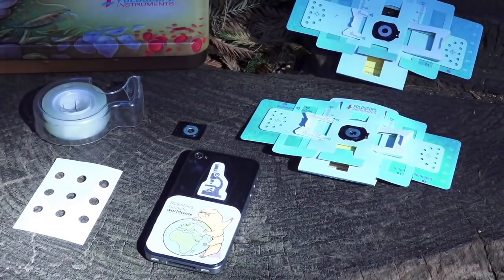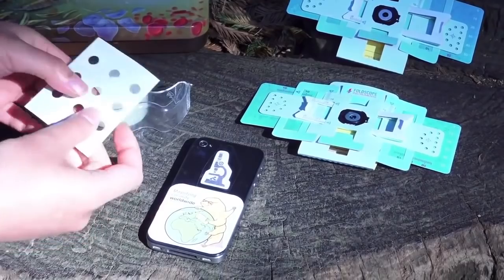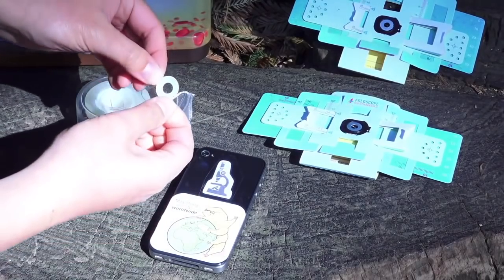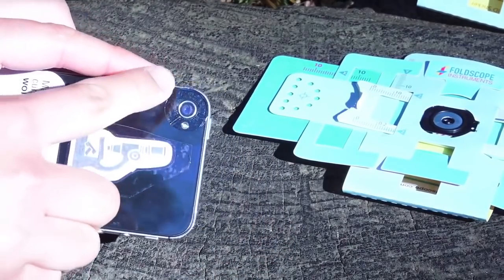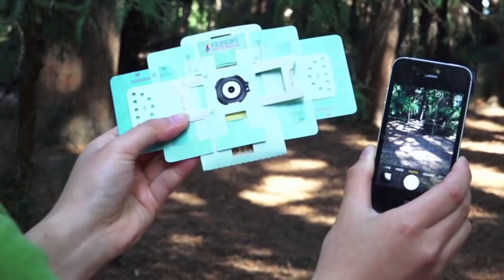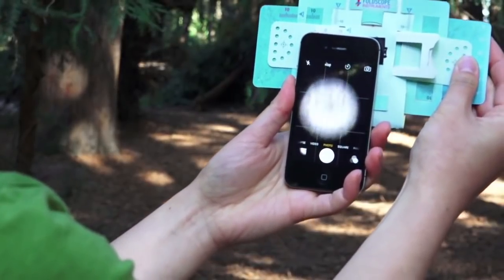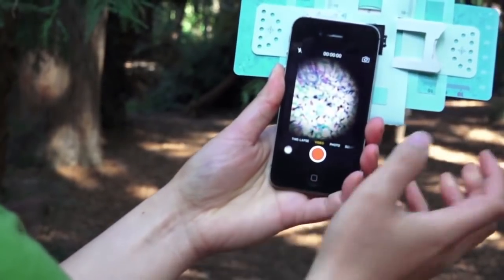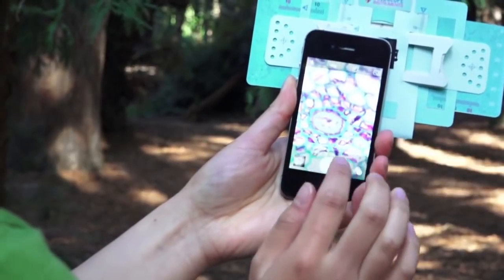Foldscope Viewing: With your phone camera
Let's learn how to attach your Foldscope to your phone and take photos/videos of your observations and explorations!

This video is a collaborative work with ChannelH2OTV, with generous technical help from Executive Producer Esteban Pinilla
Credits:
Co-directors: Esteban Pinilla and Honomi Ijima
Camera: Esteban Pinilla
Filming Assistant: Jorreca Mangonon
Video editor: Honomi Ijima
Foldscope Instructions: Honomi Ijima